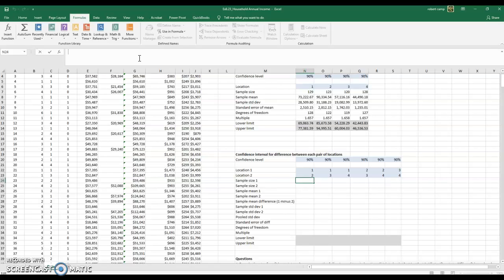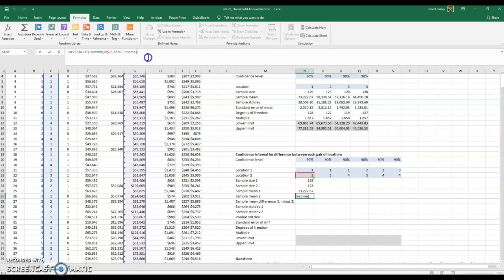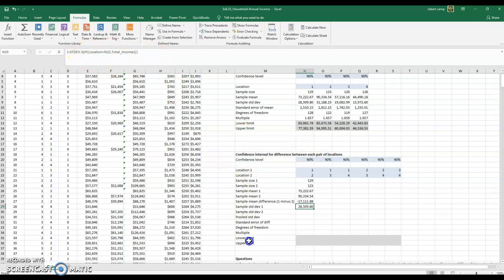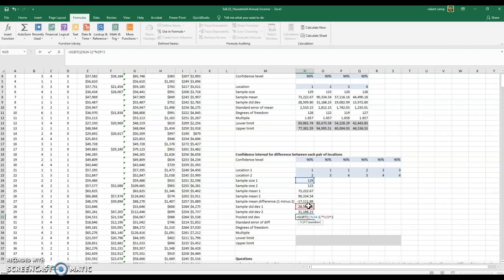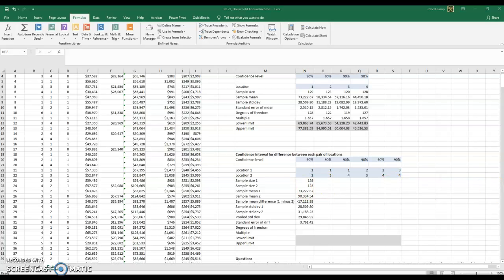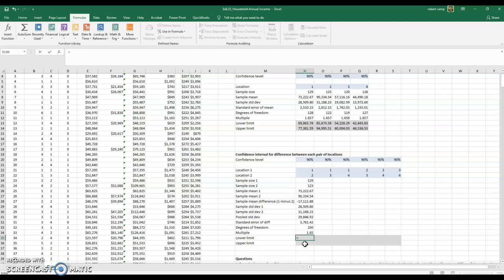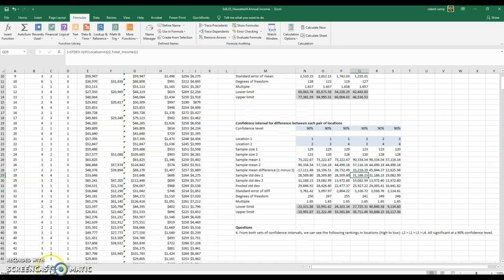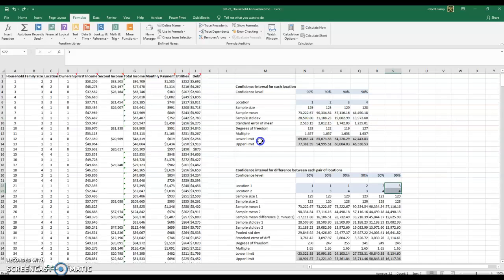BS8 Example 8.23 Part 2